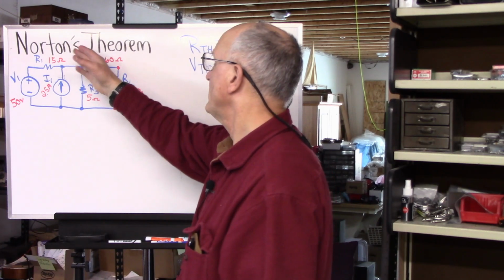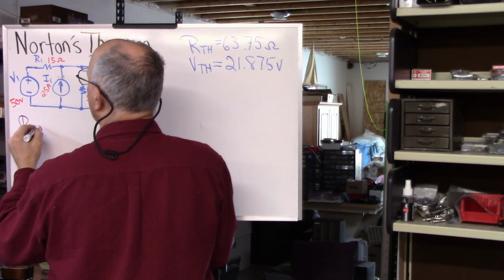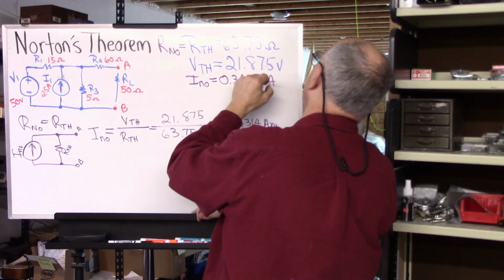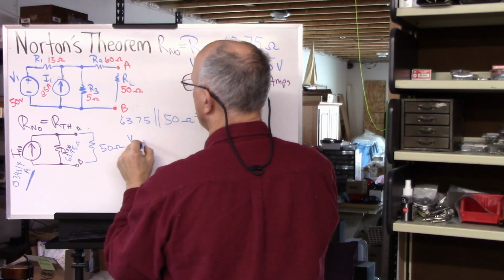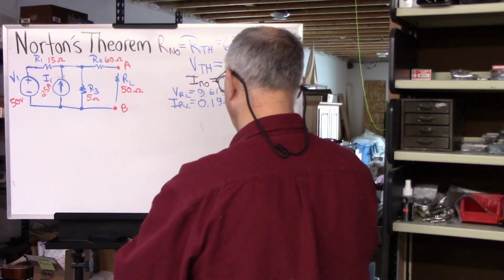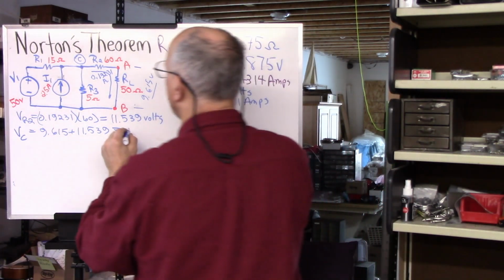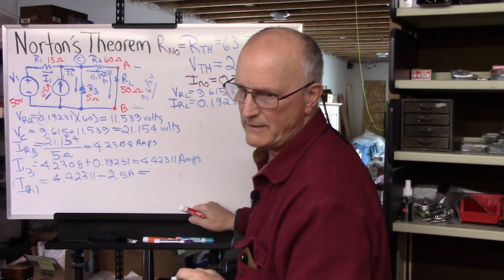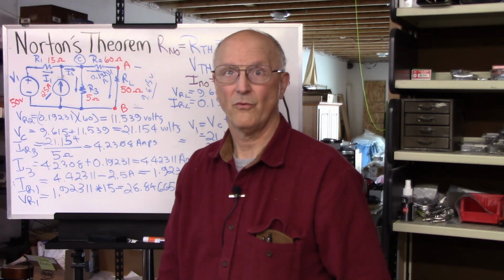Norton's Theorem: Basic Circuit Analysis (010d )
This is the fifth video in a series on Basic Circuit Analysis.
In this video I will cover the second slight of hand which helps us unravel complicated circuits: Norton's Theorem.